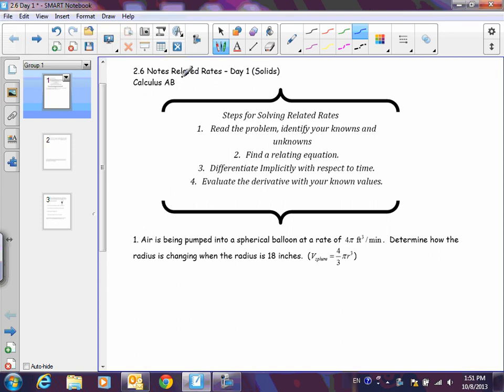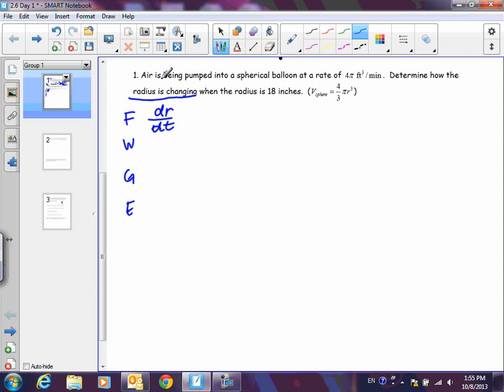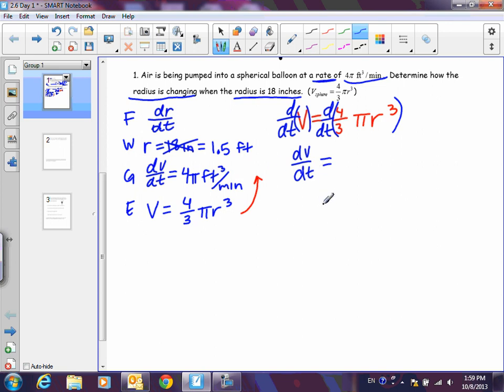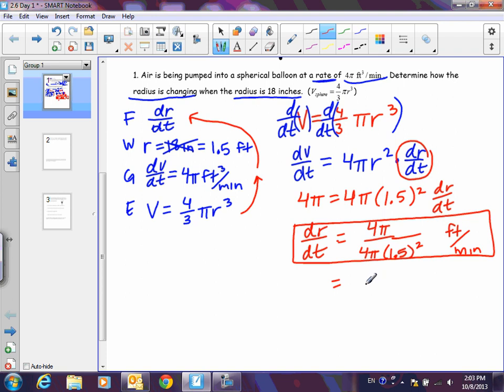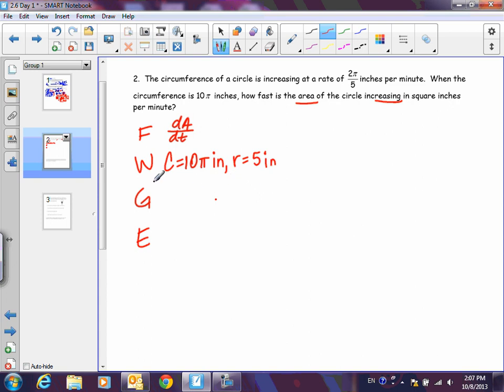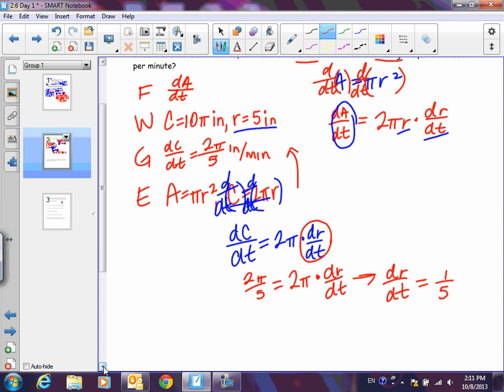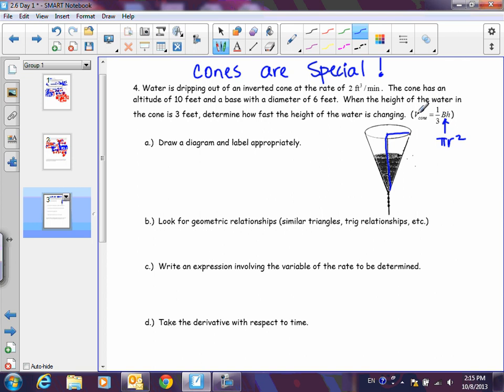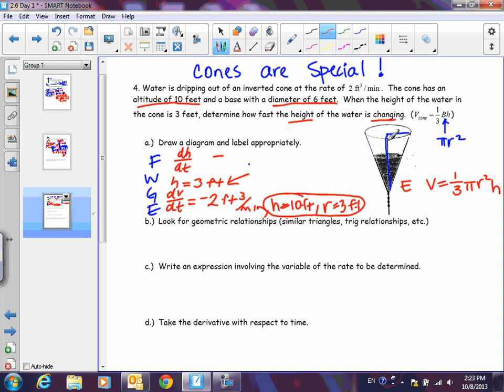Calculus 2.6 Related Rates Day 1